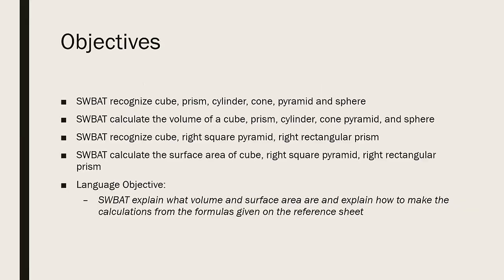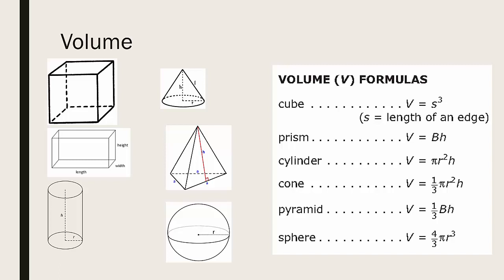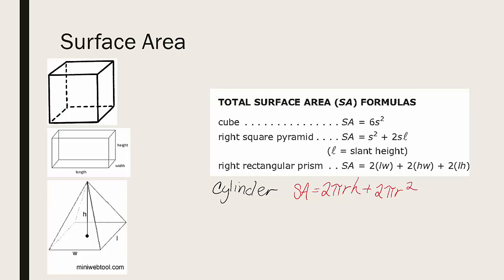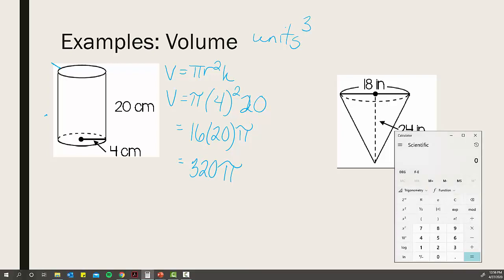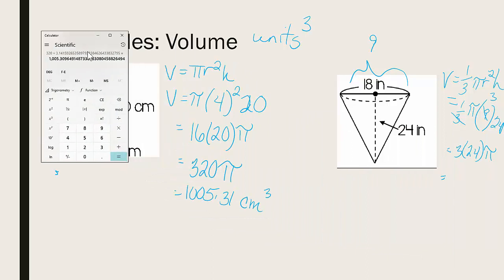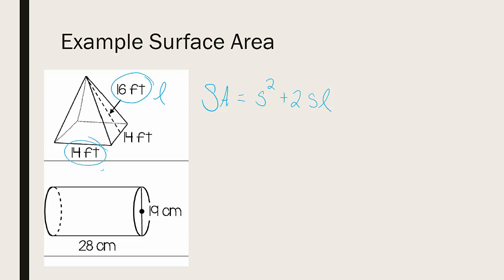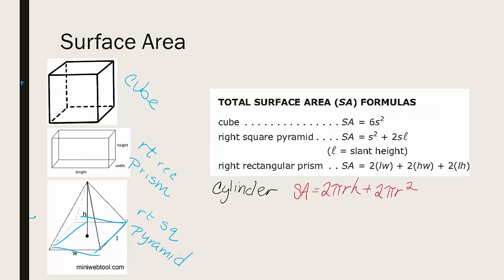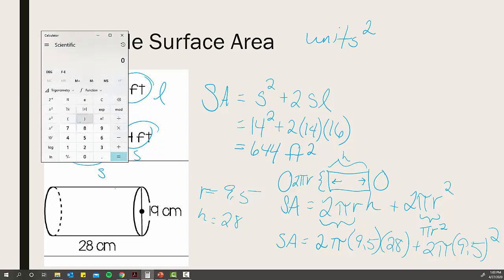volume and surface area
a video about volume and surface area